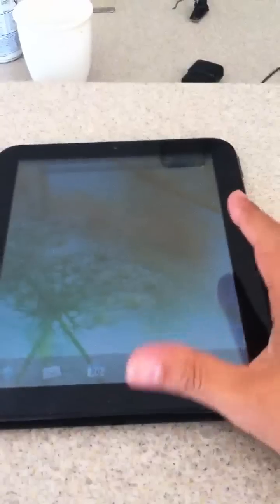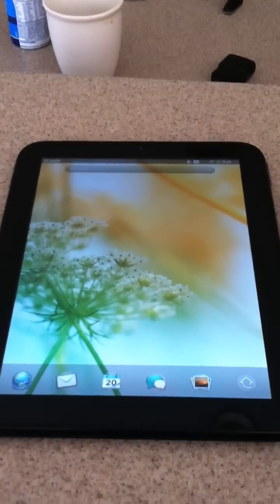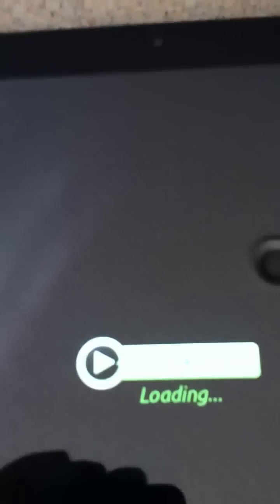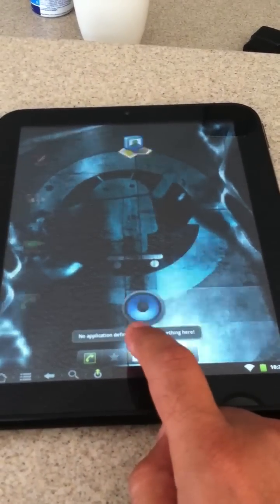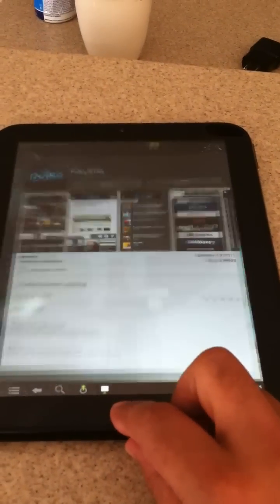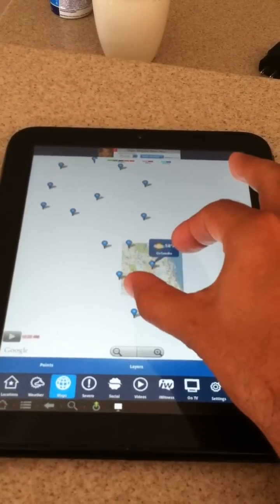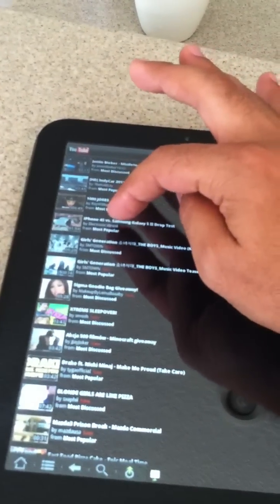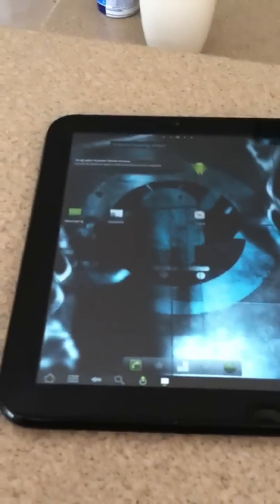Android on my HP Touchpad!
Dual booting android and webos on my HP Touchpad